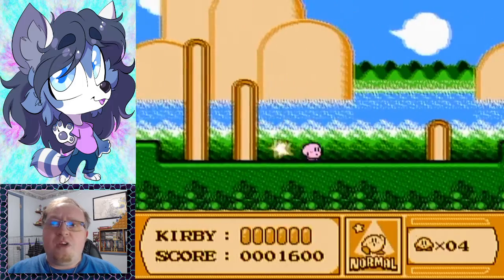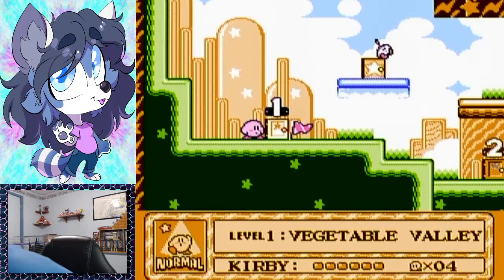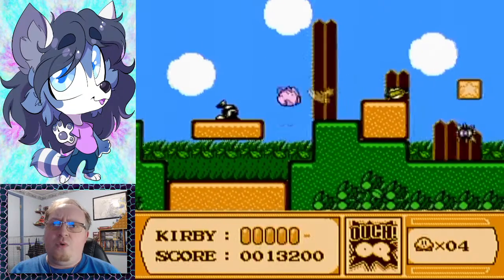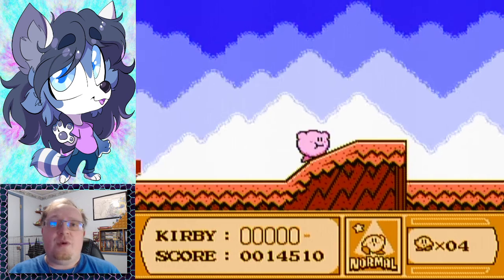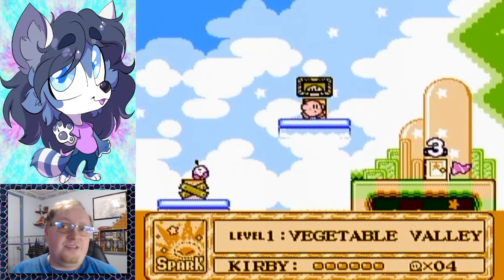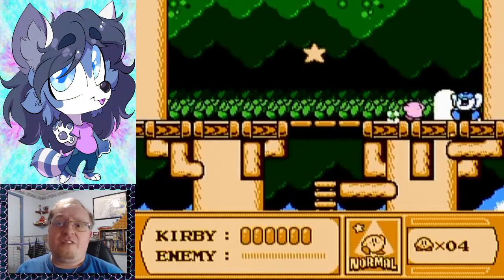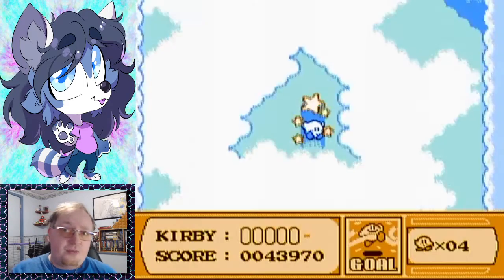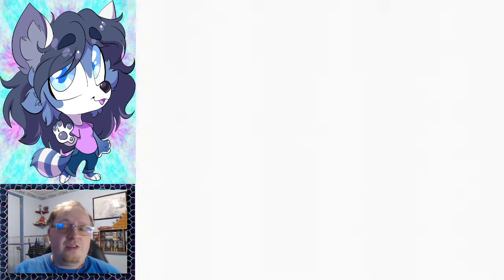Kirby's Adventure Casual Guide - Vegetable Valley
With a lot of people playing a Kirby game for the first time thanks to Kirby and the Forgotten Land. It made sense to make a guide for one of the older. And my favorite Kirby Game